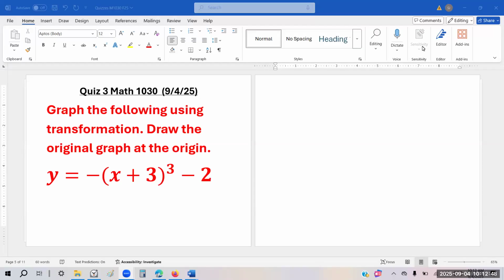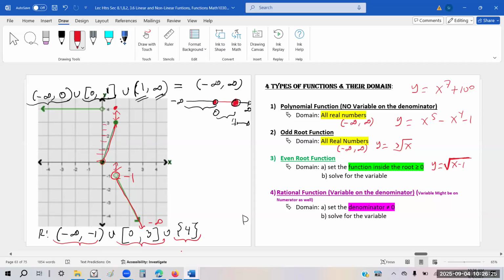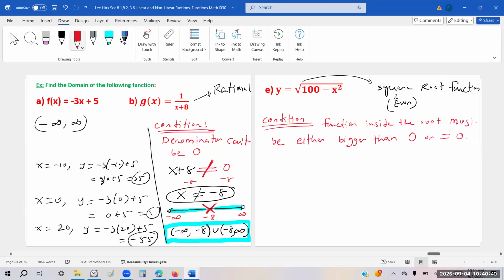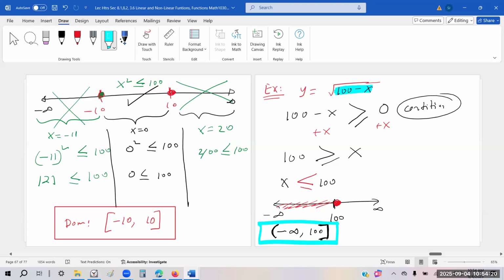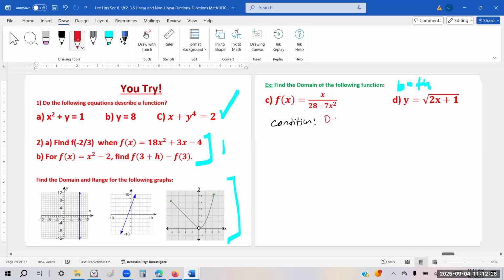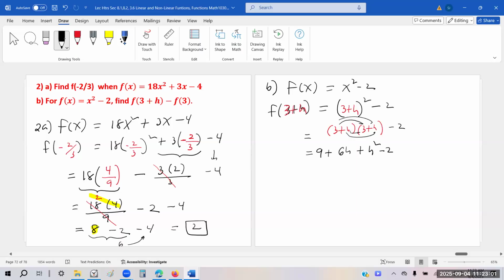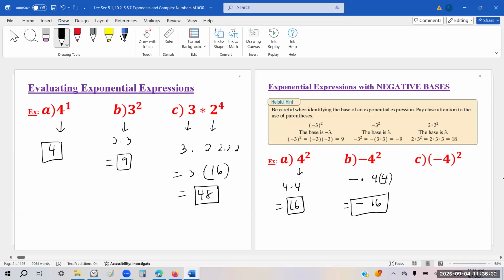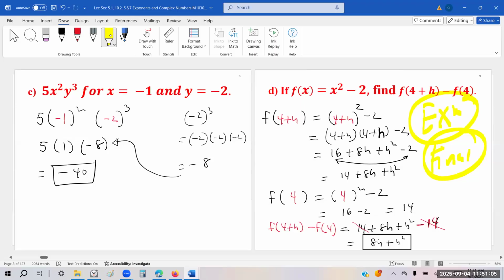Lec4 Sec3.6, 5.1 HTRS M1030F25 domain, Range, Evaluating functions, Exponents